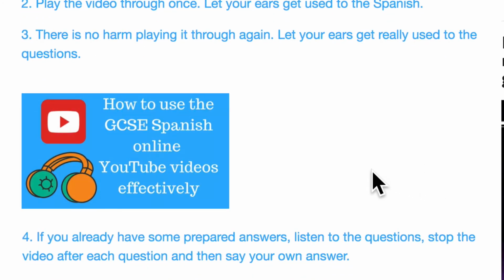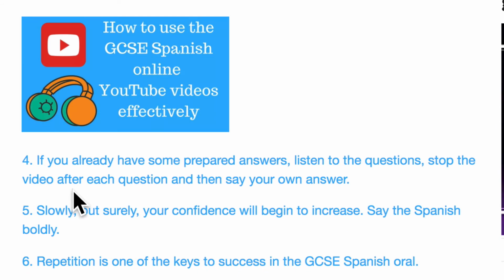Top tips for the Spanish GCSE Oral (9-1)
In this video you will learn:

1. How to make the most of the videos on this channel which specifically deal with the oral part of the Spanish GCSE exam

2. What techniques to use to increase your chances of success in the Spanish GCSE oral.

¡Buena suerte!